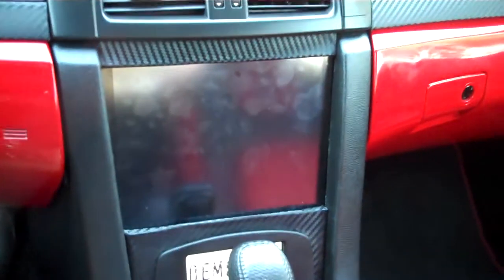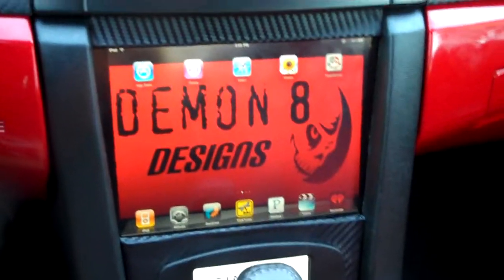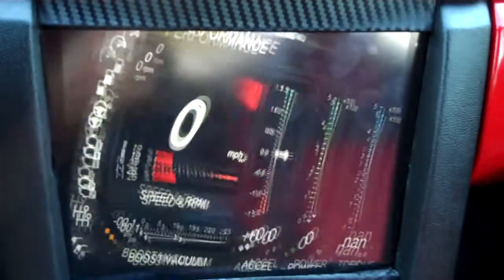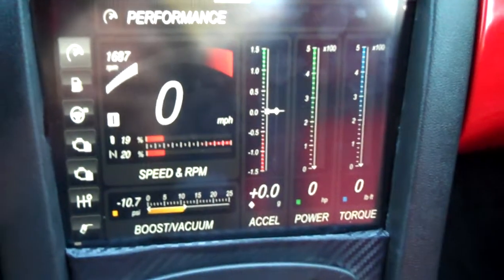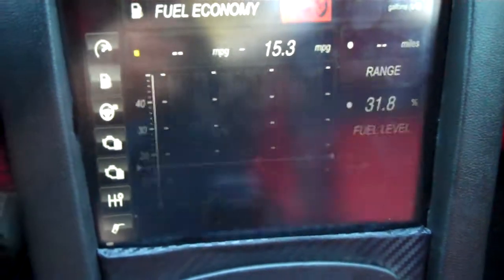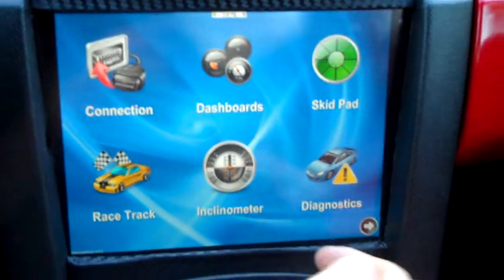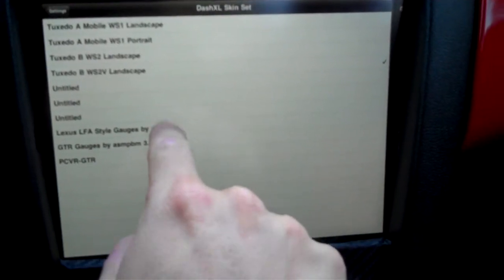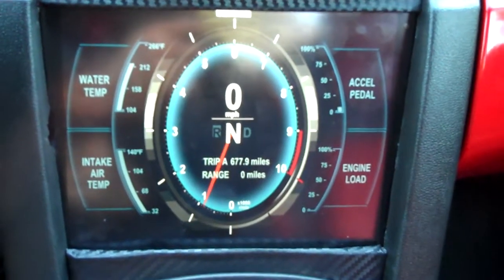DashcommandTutorial.MP4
Short tutorial on how to use Dashcommand for the Iphone/pod/pad

Just scratching the surface on capabilities